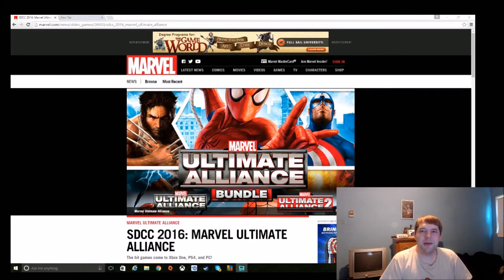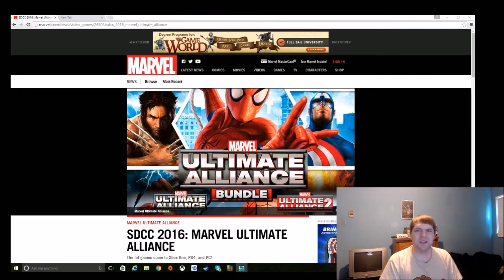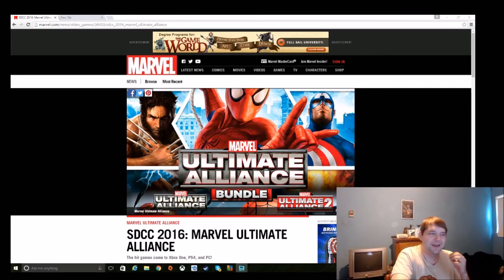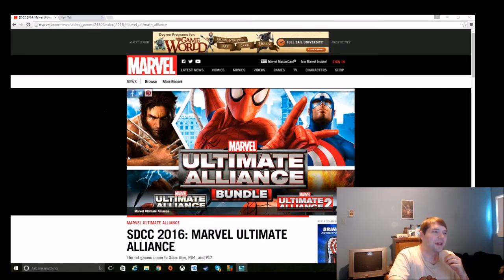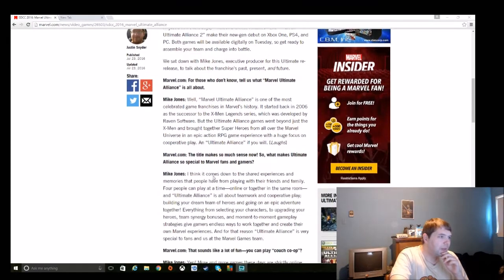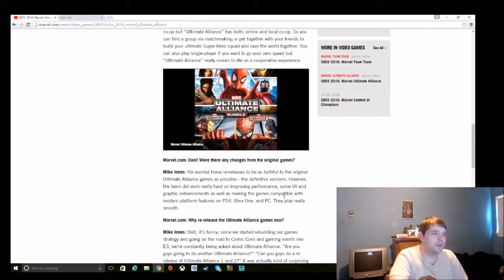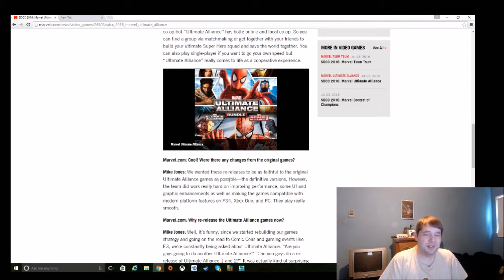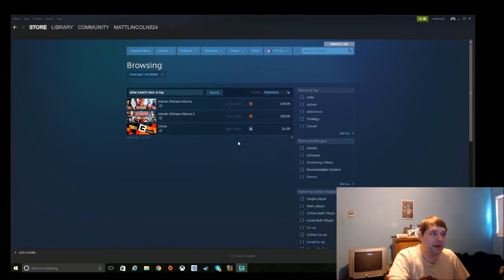Marvel Ultimate Alliance PC Ports/Activision Rant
Marvel Ultimate Alliance 1 and 2 have been re-released on steam and they are full of problems.